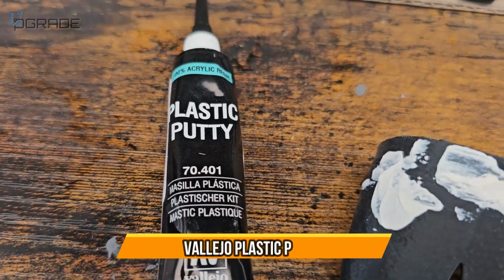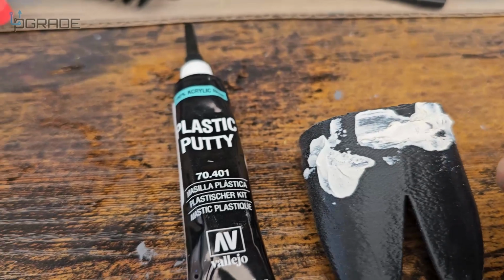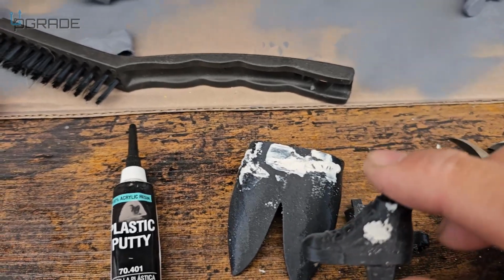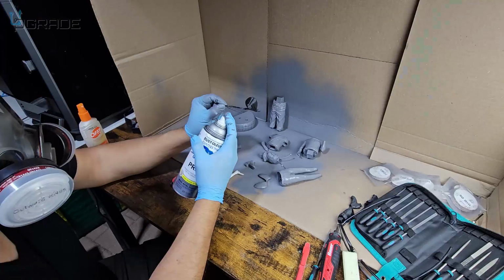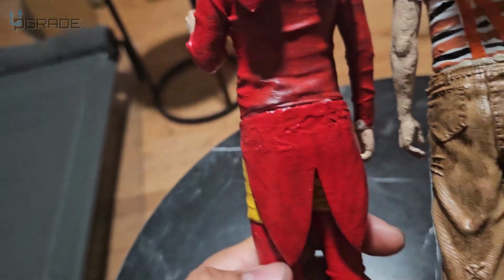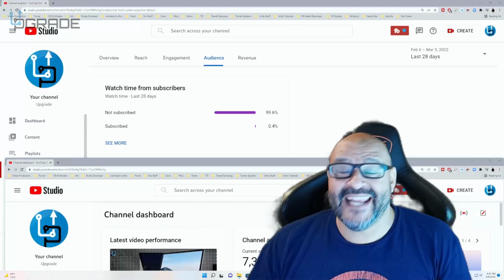3D Printing Plastic Putty